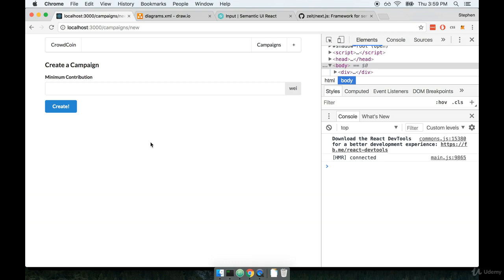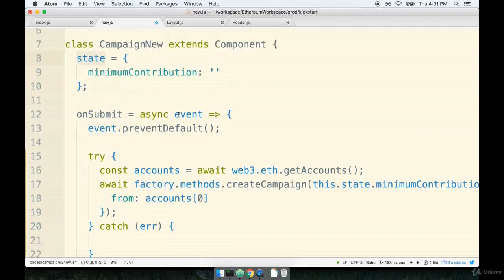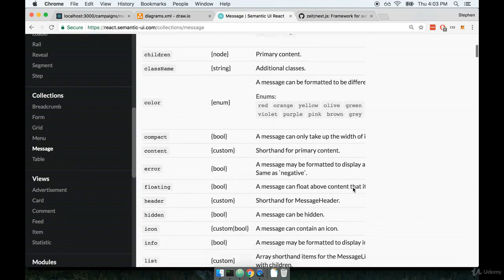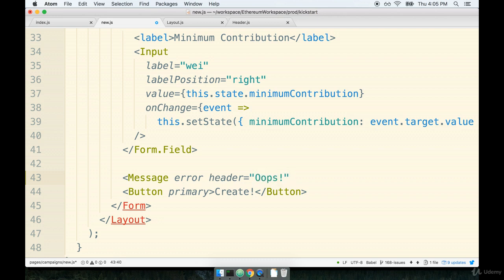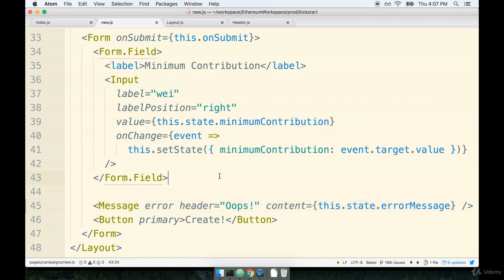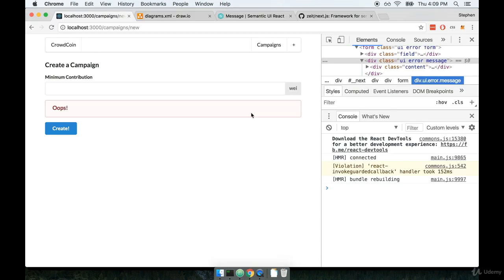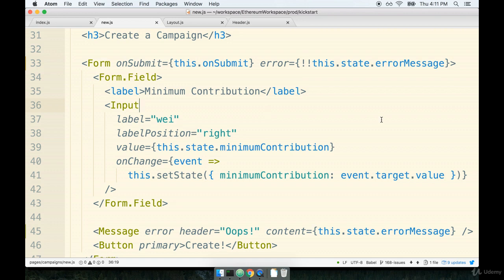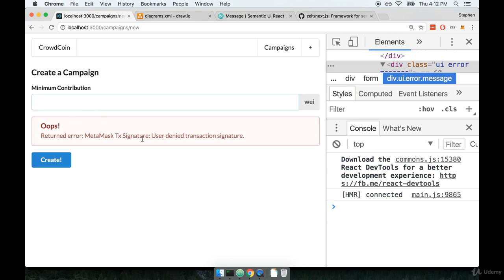Form Error Handling -- 28